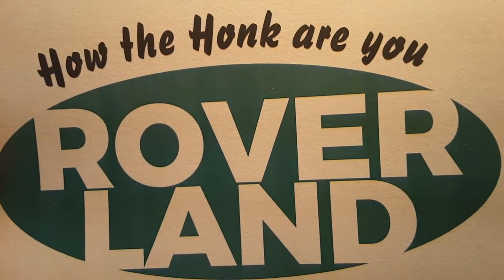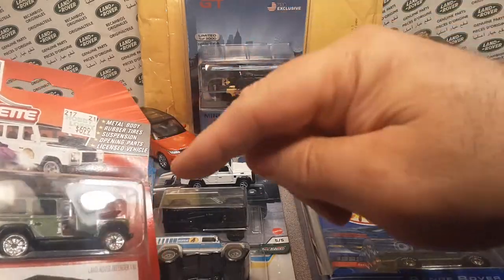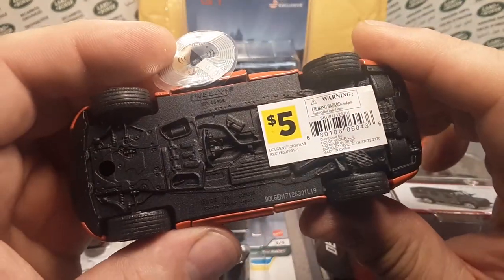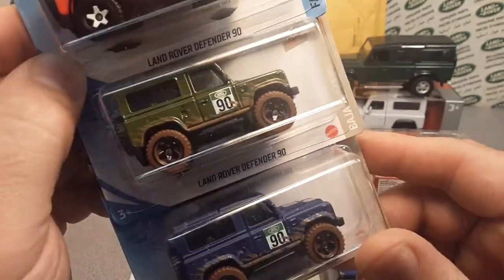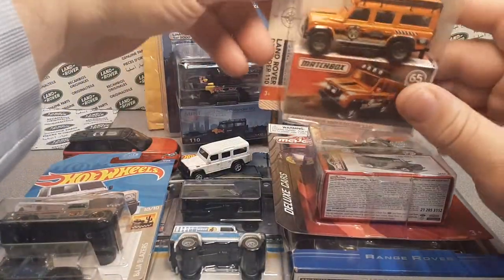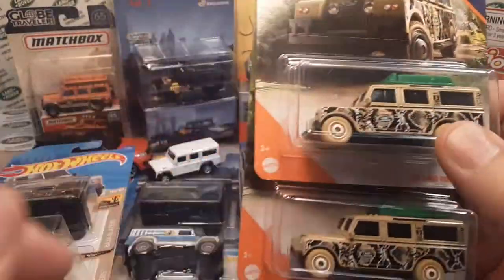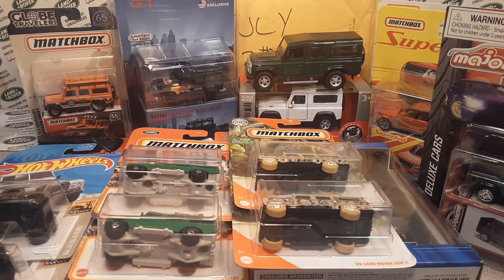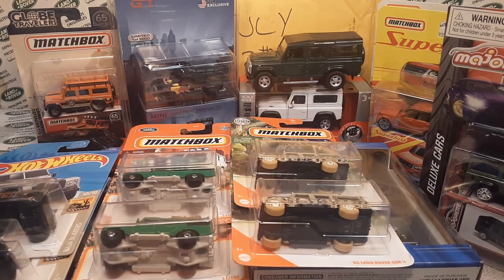Rover Land 2nd Anniversary Giveaway!! Boxing Video!!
Rover Land    The 2 year anniversary of
                        Rover Land  YouTube channel

Celebrate with your friend Dano as he gives away some

                   Land Rovers!!!

this word to type in the comments is ( Rover Land)

My Address:
Dan Winchell